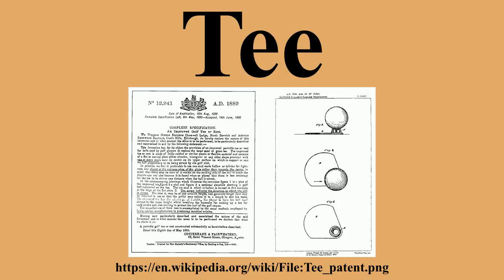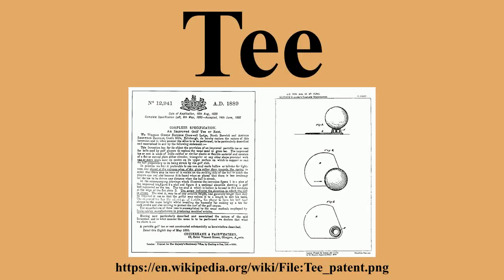Tee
Ad-free videos.

A tee is a stand used to support a stationary ball so that the player can strike it, particularly in golf, tee ball, American football, and rugby.

---Image-Copyright-and-Permission---
---Image-Copyright-and-Permission---